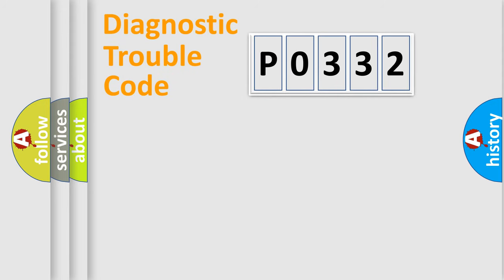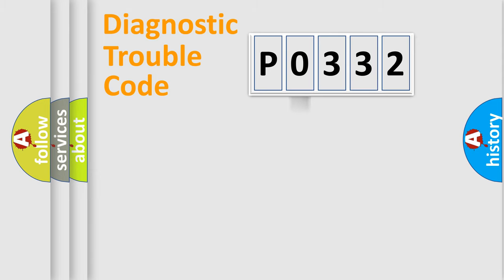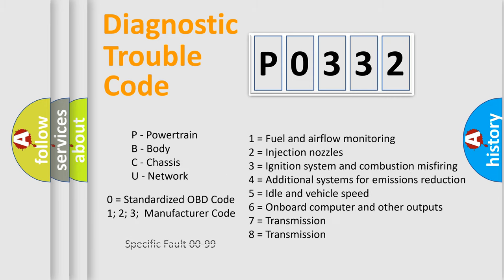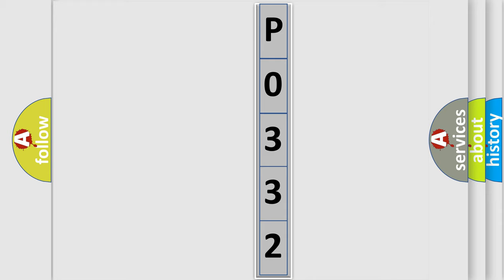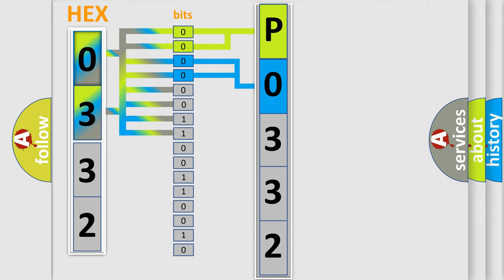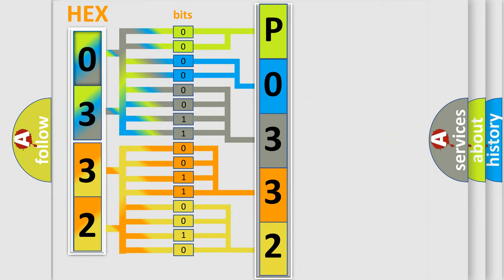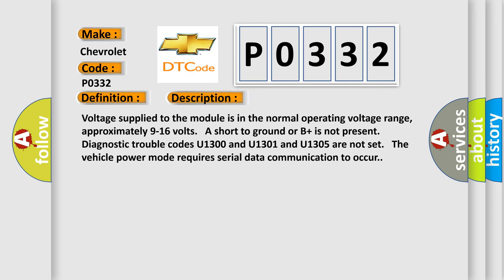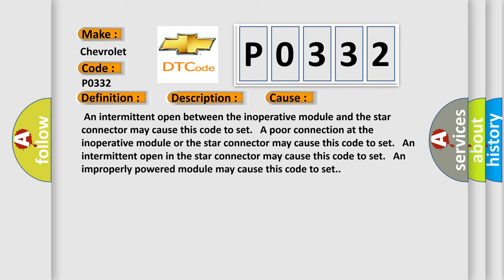DTC Chevrolet P0332 Short Explanation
Contents:
0:21 Basic DTC analysis according to OBD2 protocol standard.
1:48 Insight into programming
2:58 A diagnostically understandable description of the Diagnostic Trouble Code
3:05 Basic error definition

Make:
Chevrolet
Code:
P0332
Definition:
Lost Communication with XXX
Description:
Voltage supplied to the module is in the normal operating voltage range,approximately 9-16 volts. A short to ground or B+ is not present.Diagnostic trouble codes U1300 and U1301 and U1305 are not set. The vehicle power mode requires serial data communication to occur.
Cause:
 An intermittent open between the inoperative module and the star connector may cause this code to set. A poor connection at the inoperative module or the star connector may cause this code to set. An intermittent open in the star connector may cause this code to set. An improperly powered module may cause this code to set.